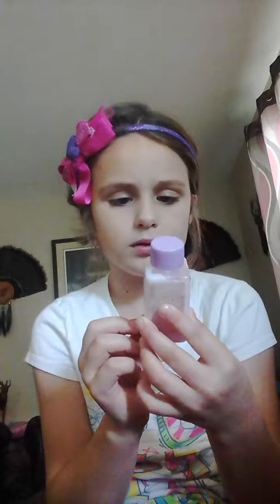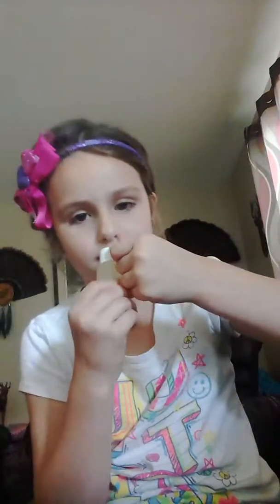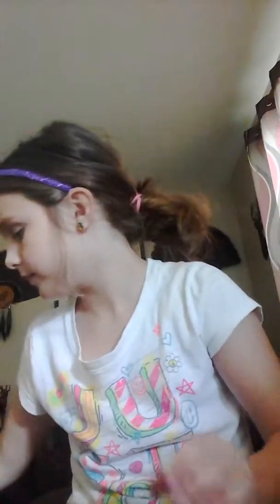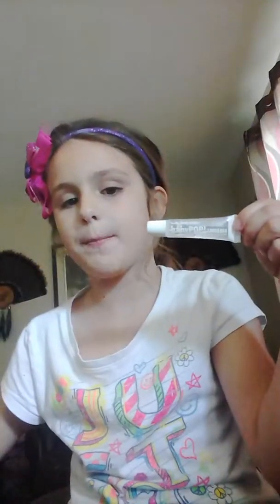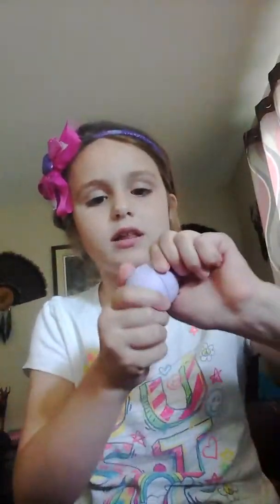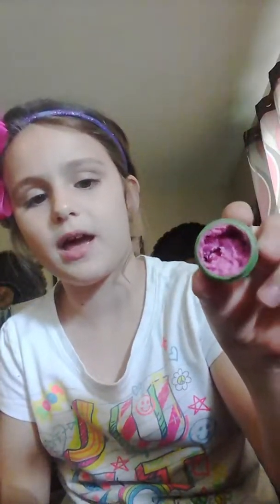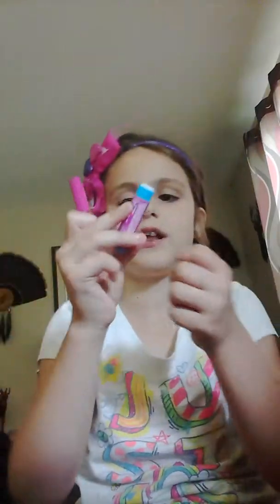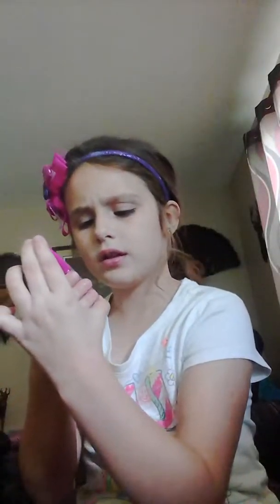Showing all my makeup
To make the lip gloss i was talking about in the video you need chap stick lip sunscreen and eos